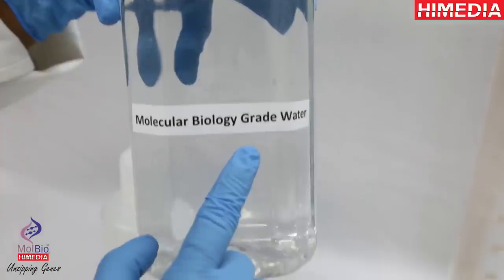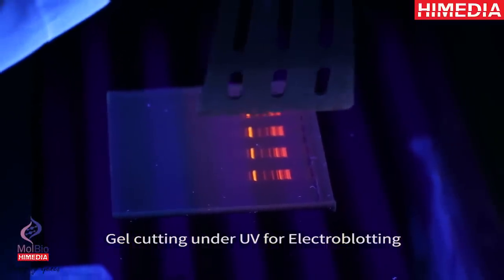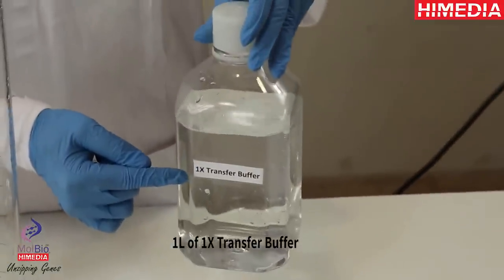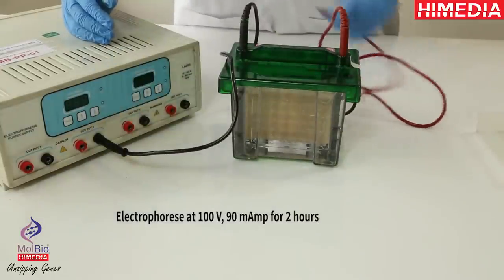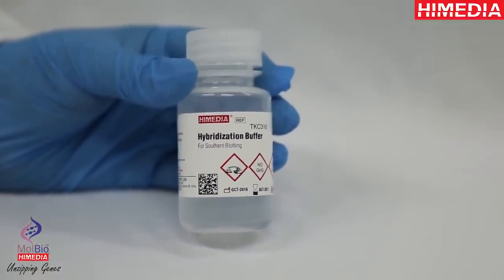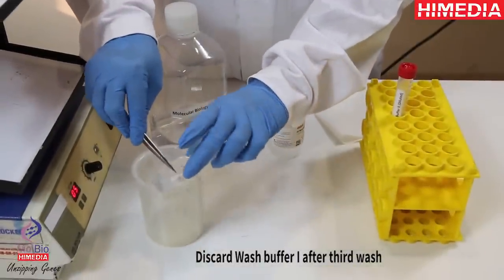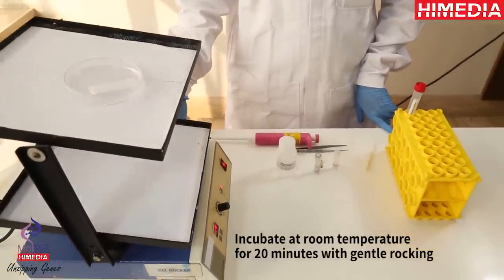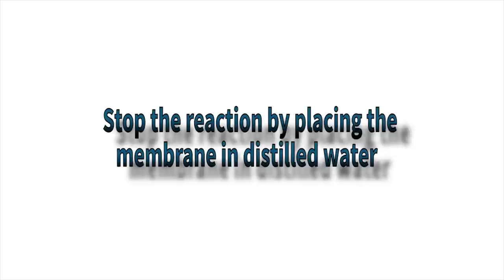HiMedia Southern Blotting Teaching Kit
Southern Blotting Teaching Kit demonstrates the process of separation of DNA bands on agarose gel followed by transfer of DNA from gel to membrane and detection of specific DNA bands by a chromogenic method.
Contents: DNA sample, Prehybridization and Hybridization Buffer, Biotinylated Probe, Wash Buffer, Blocking Buffer and Powder, Streptavidin-HRP Conjugate, Tween 20, Agarose, 10X TBE, Transfer Buffer, Nylon Membrane with Filter Paper, Disposable Petriplate